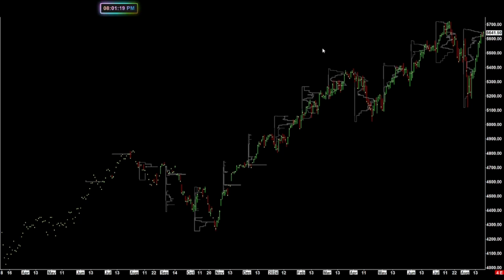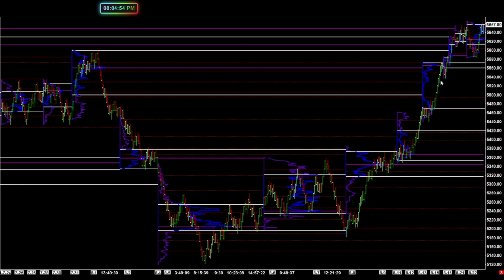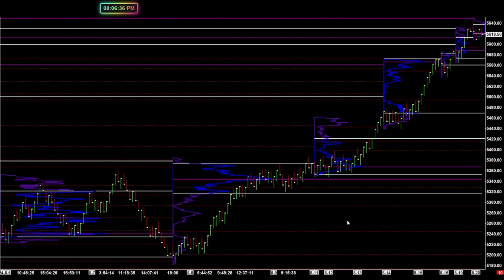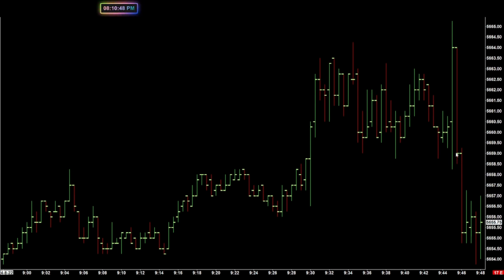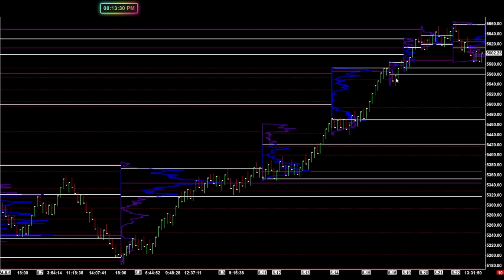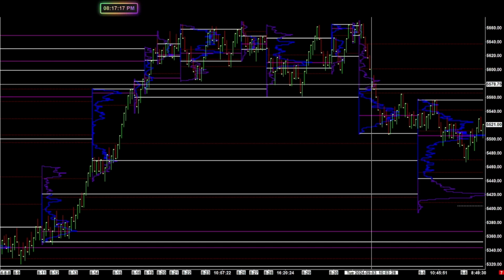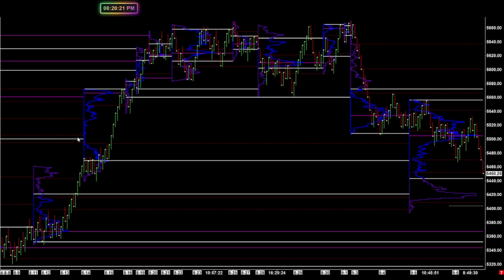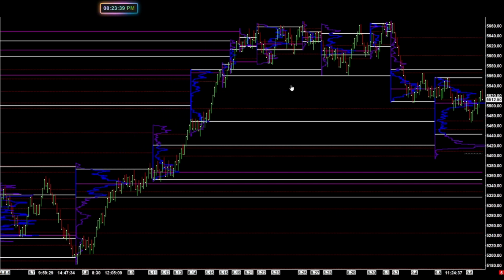SPY Puts | Swing Trade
basically michael burry